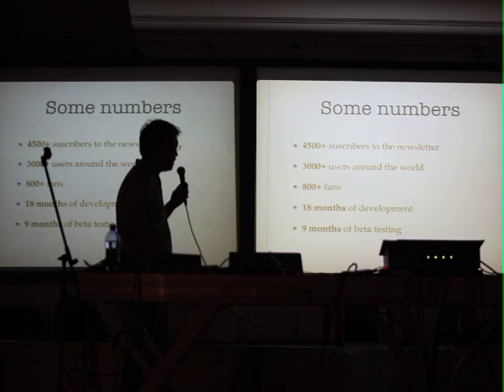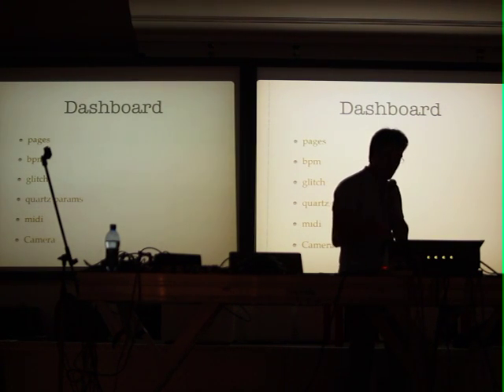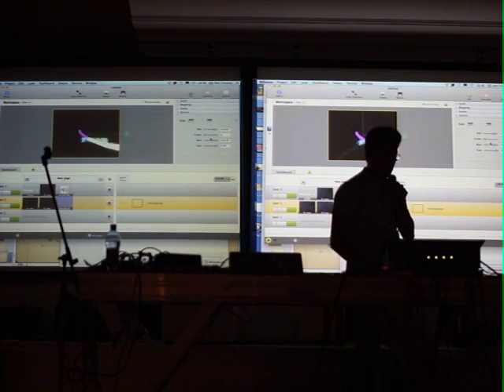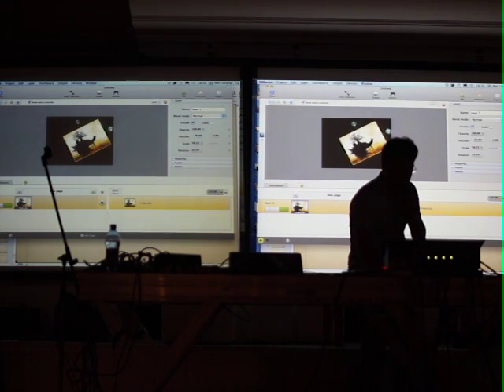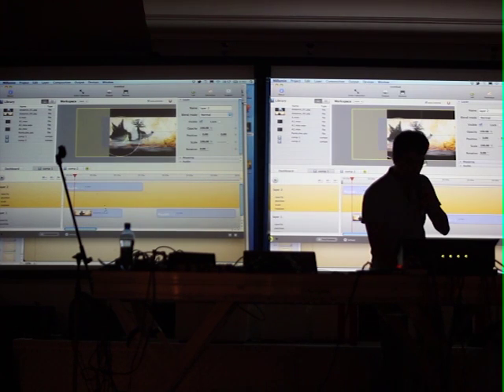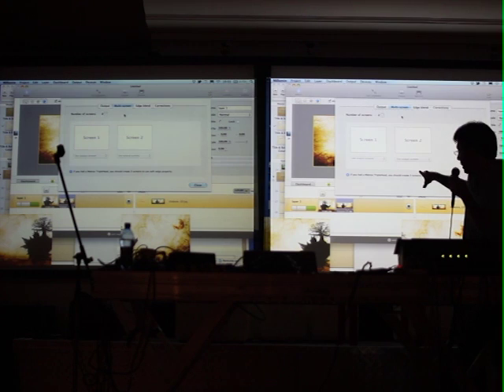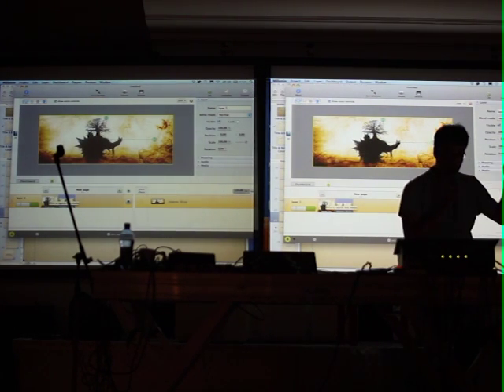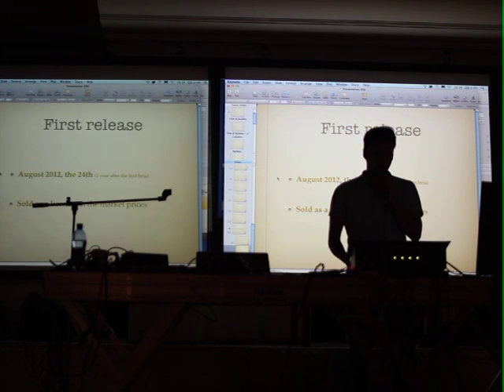Millumin - LPM 2012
LPM 2012